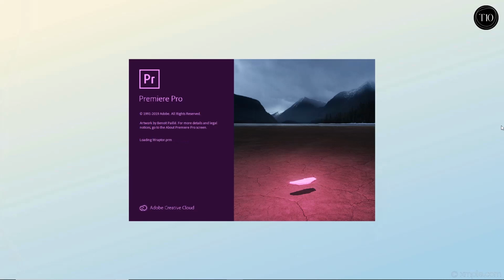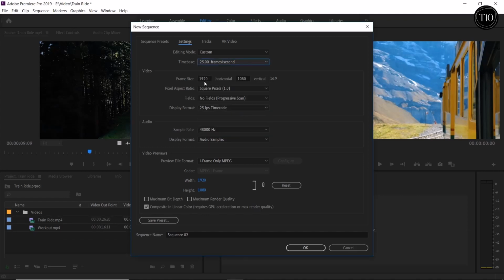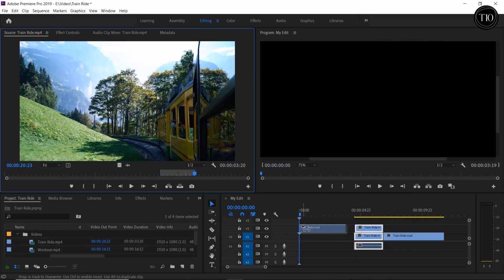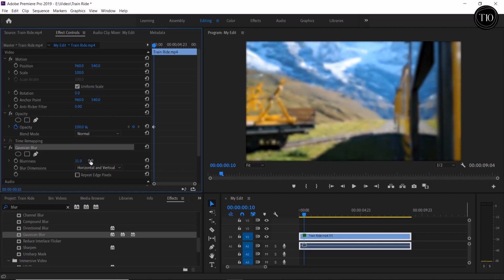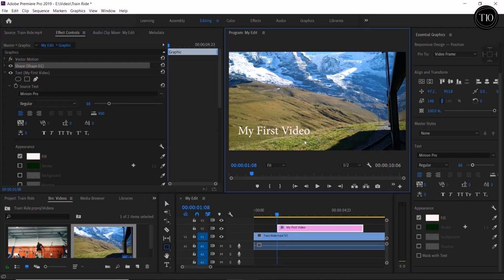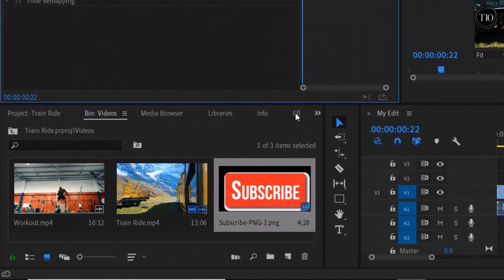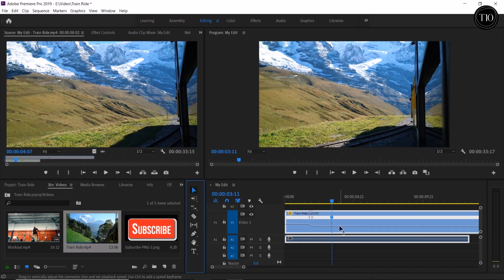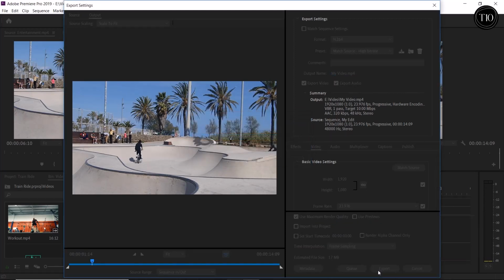Adobe Premiere Pro Complete Tutorial | Adobe Premiere Pro CC Course for Beginners | 2022